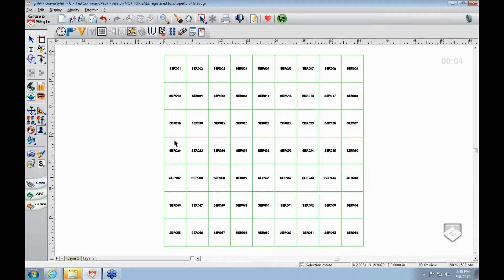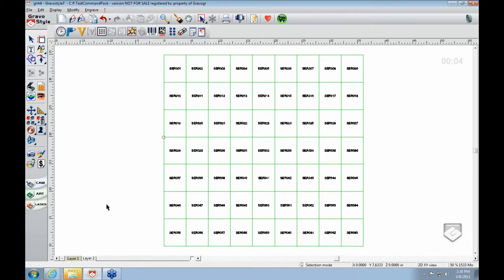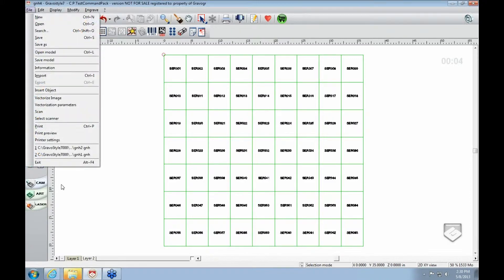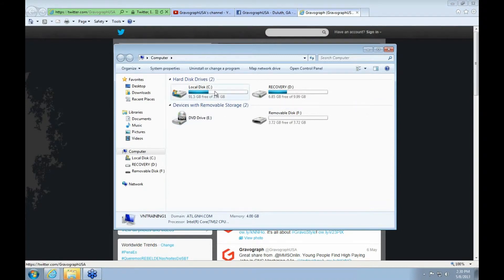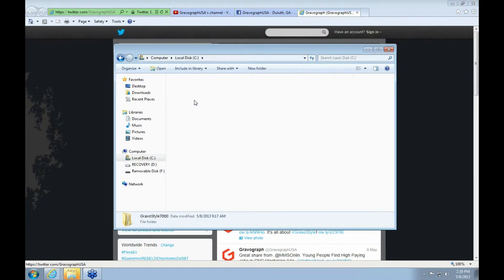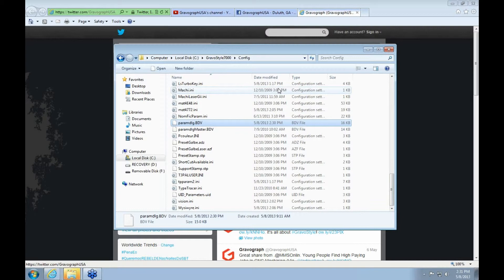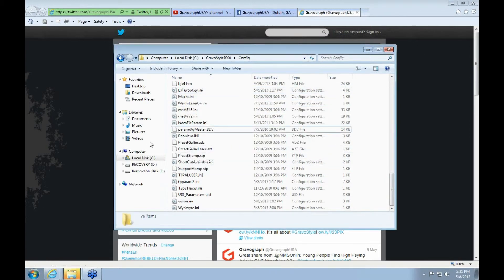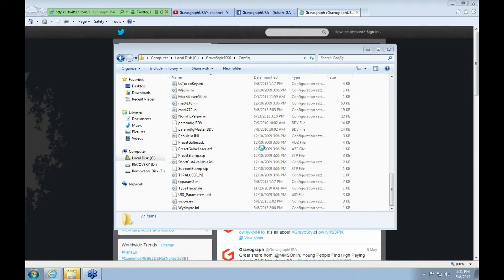Restoring default settings in GravoStyle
Theme music ("Get A Move On") by the talented Jason Shaw